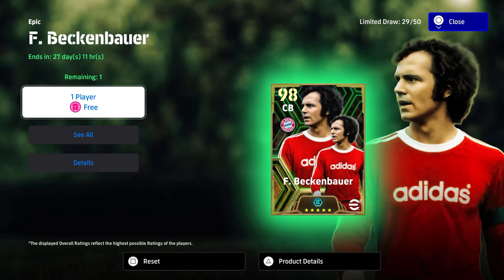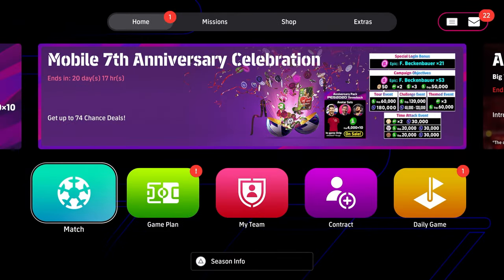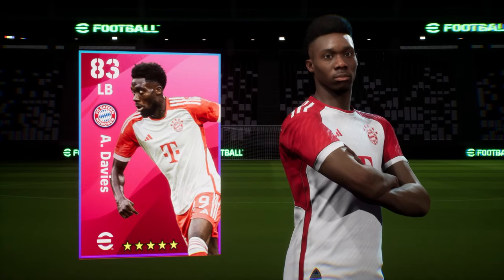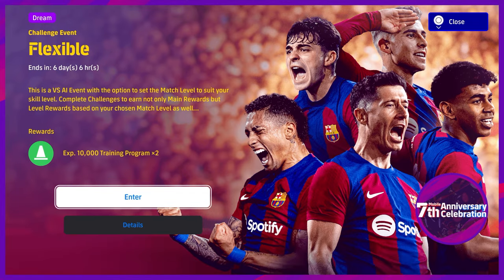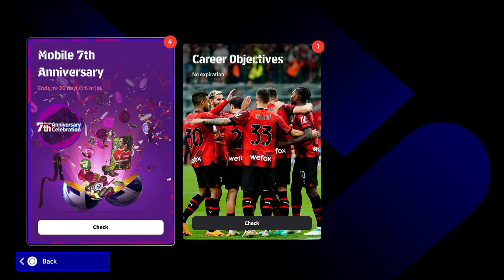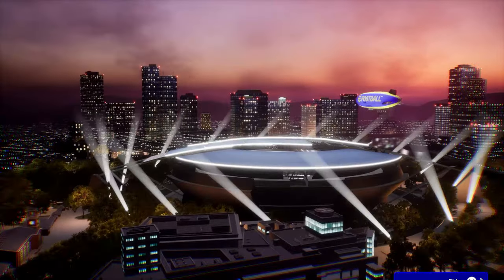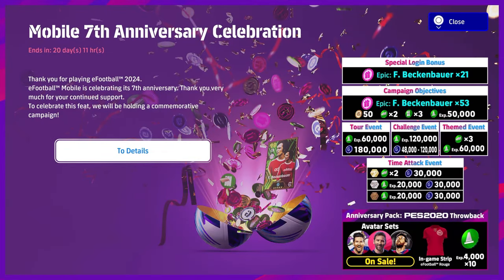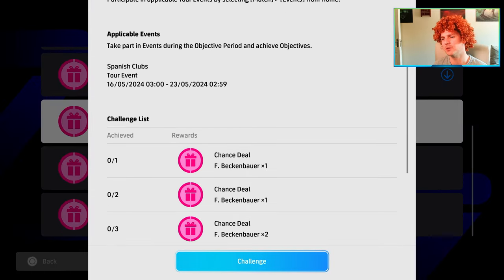How to get FREE BECKENBAUER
BECKENBAUER is here and he is FREE in Dream Team and joins other end game free boosters such as Maradona and Costacurta. Here is how to maximize your spins and get him quickest.